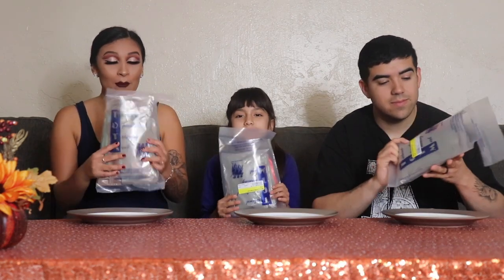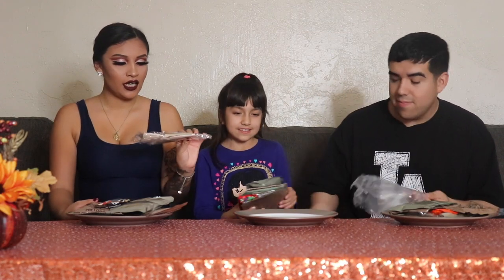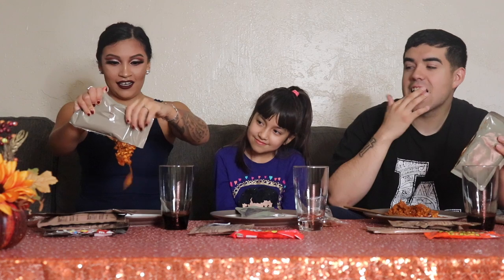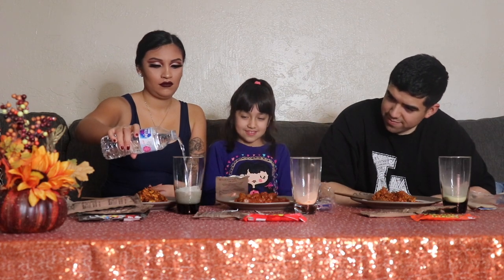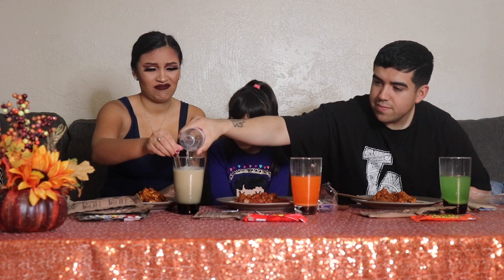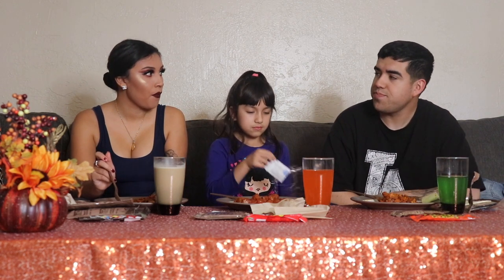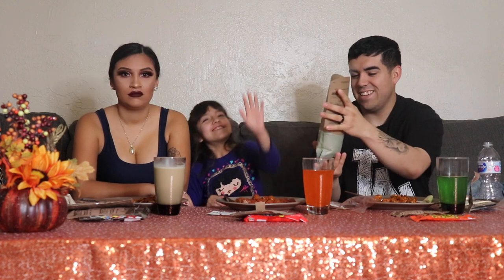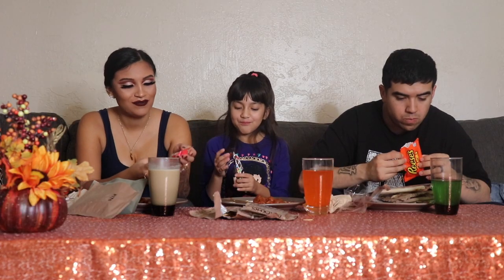We ate military food | US Military MRE(meal ready to eat)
Thank you for your service. i cant believe we tried it lol i hope you guys like this video ..let me know what you guys think.